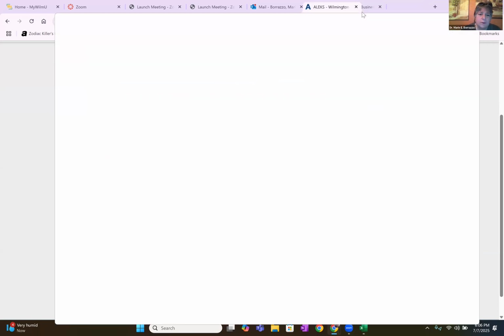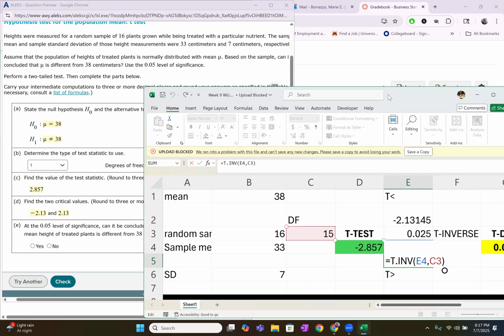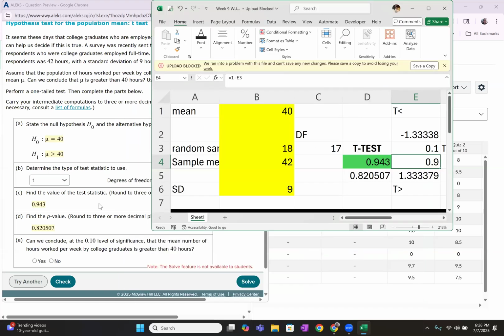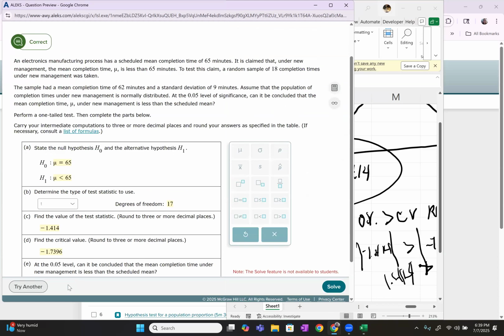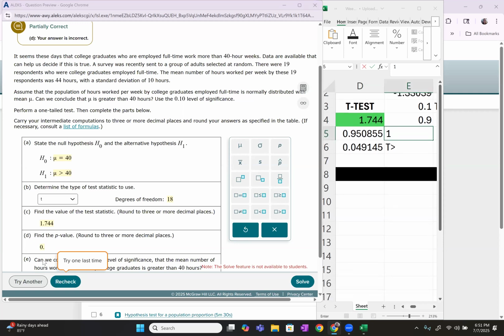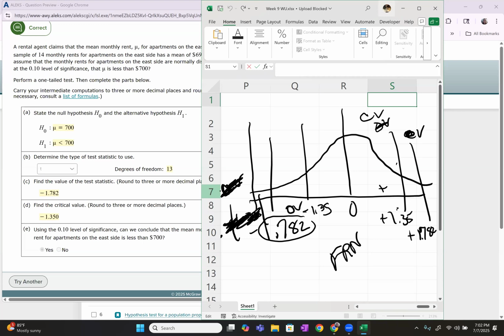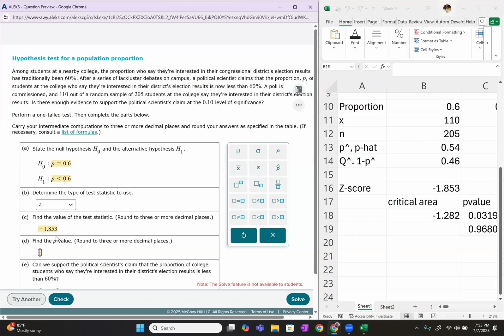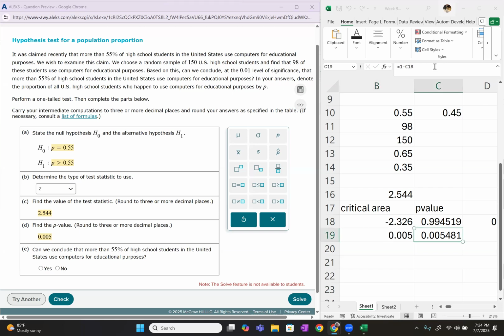WU Week 9